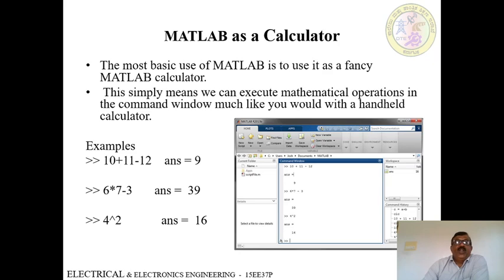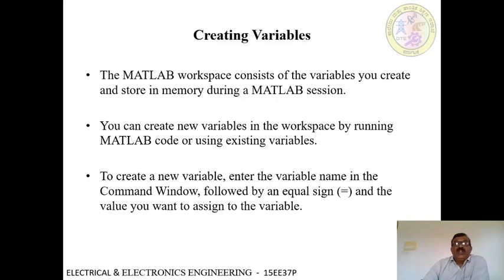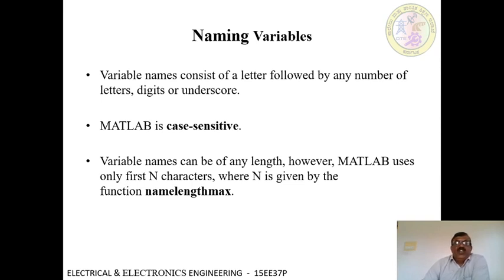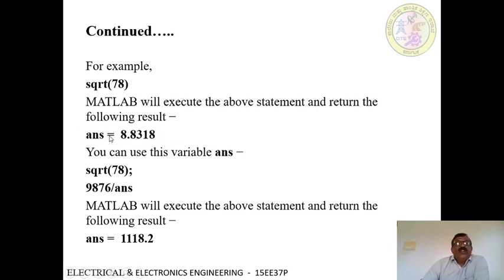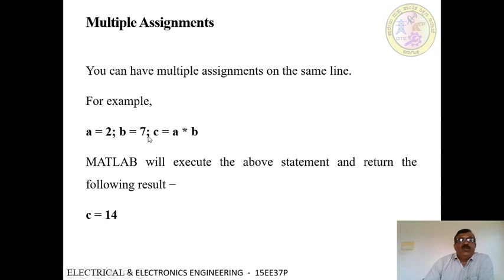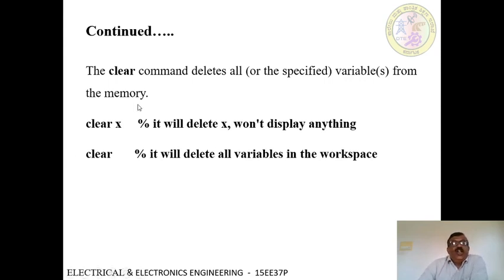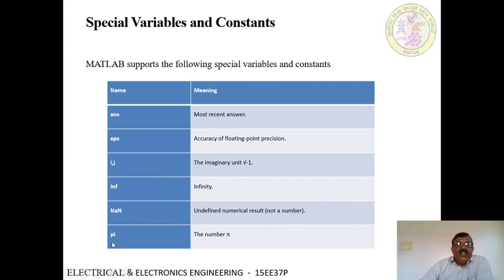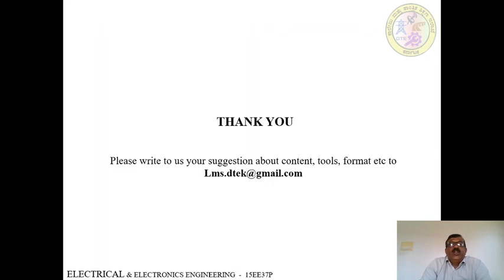EEE_15EE37P_T1_ S3_Vi